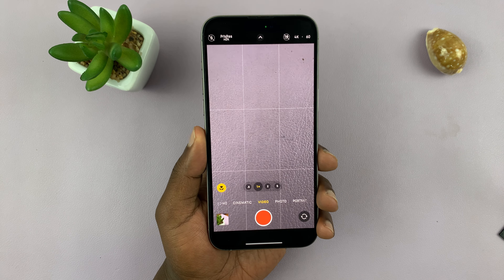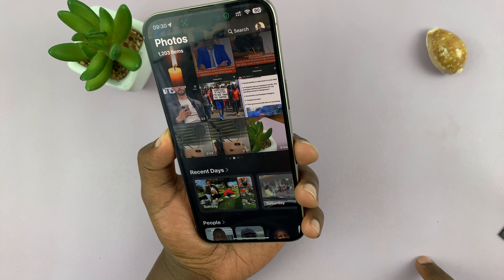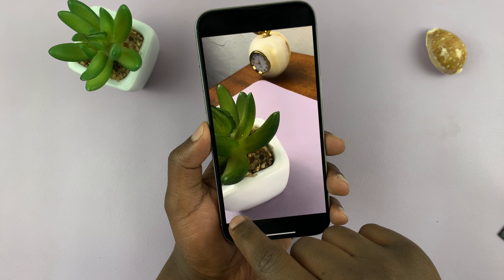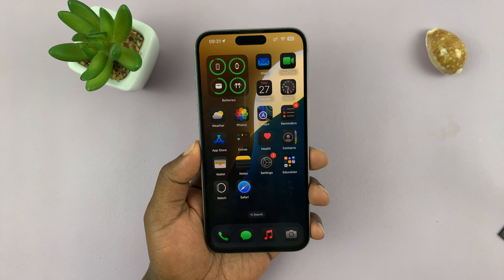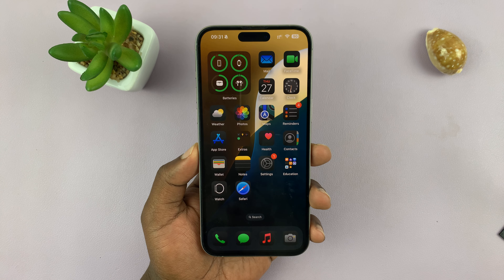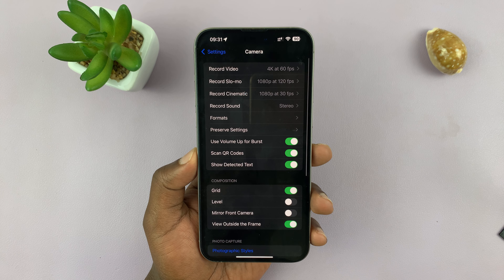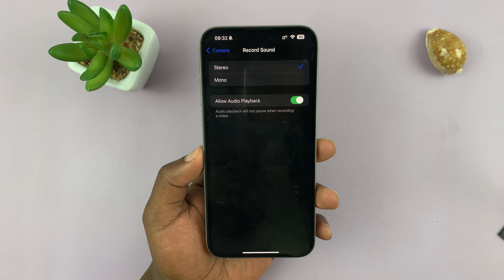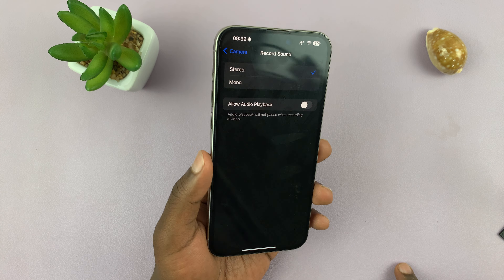iOS 18: How To Record Video With Music Playing On iPhone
Learn How To Record Video With Music Playing On iPhone Running iOS 18.

In this tutorial, we guide you through the steps to capture videos while enjoying your favorite tracks in the background.

Whether you're creating vlogs, capturing special moments, or sharing your experiences, this method ensures your videos have the perfect soundtrack.

How To Record Video With Music Playing On iPhone Running iOS 18

1. First open your preferred music app, i.e. Apple Music or Spotify and ensure that you have a track playing.

2. Next, launch the camera app and select Video from your options. Start recording your video with the music. When you finish, open your video and you should hear your track playing in the background.

3. If you can't hear the music then ensure that your camera is allowed to record sound. Open Settings, and select Camera. Under Camera, tap on Record Sound and ensure that 'Allow Audio Playback' is enabled to ensure that the audio from your video includes the background music.

Cell Phone Tripod Adapter